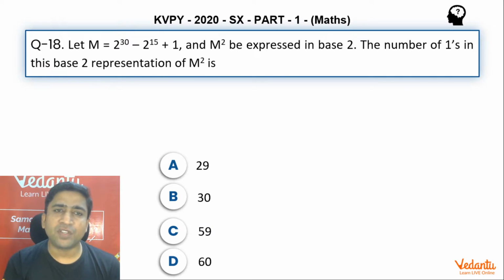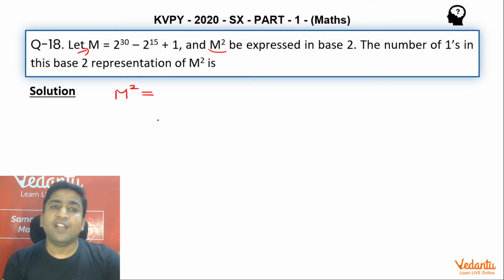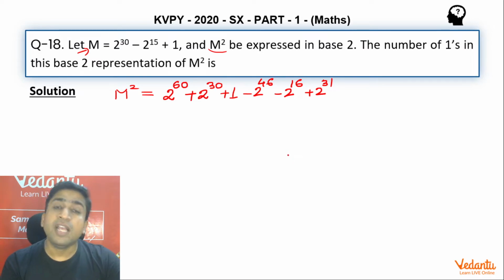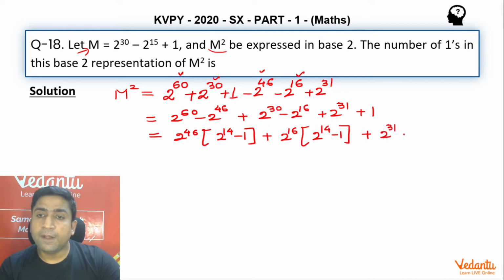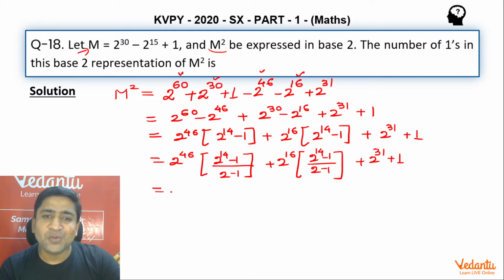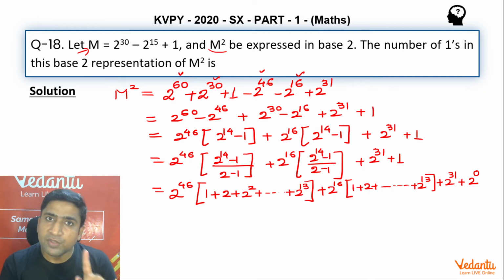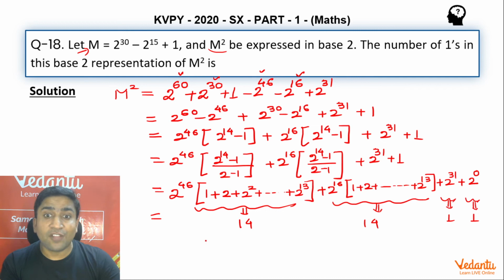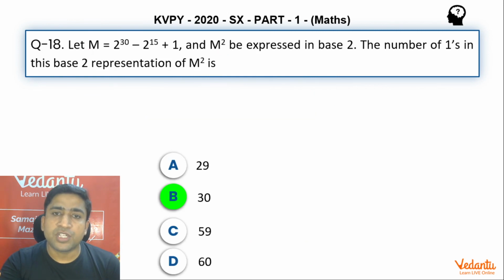KVPY 2020 SB/SX Mathematics Part I Q 18 Ans B Binary Number-system Amit Kumar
✅ Session PDF for "KVPY 2020 SB/SX Mathematics  Part I  Q 18 Ans B Binary Number-system Amit Kumar"